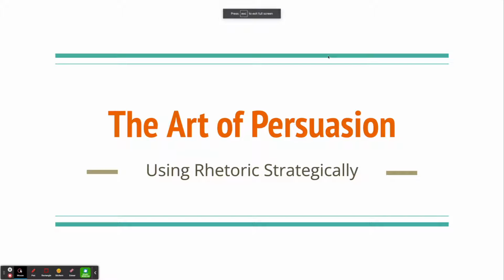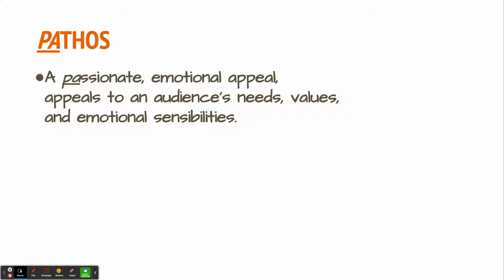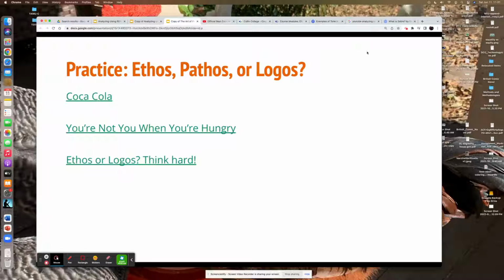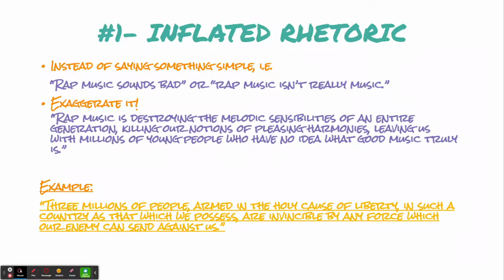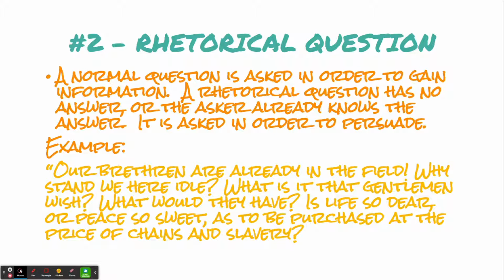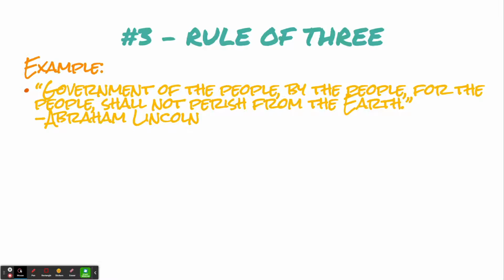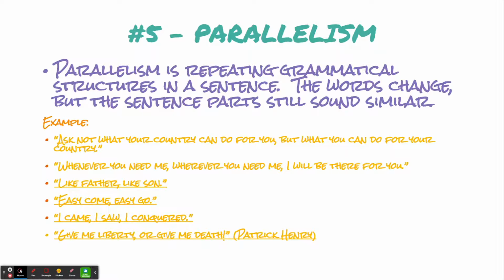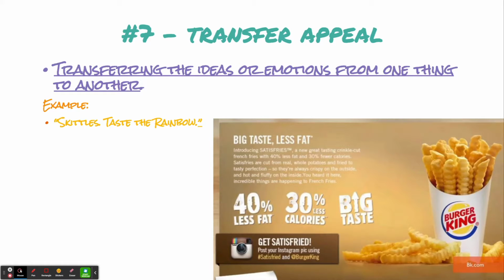The Art of Persuasion: Rhetorical Appeals and Techniques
This video briefly discusses the three rhetorical appeals and a few rhetorical techniques used in effective persuasive writing and speaking.